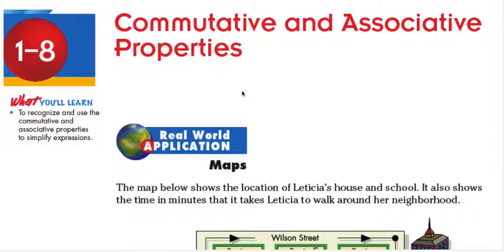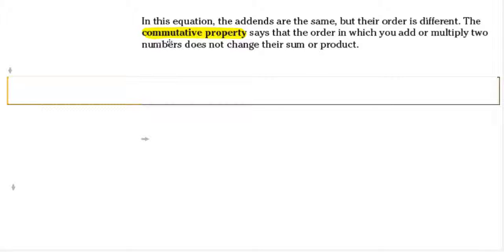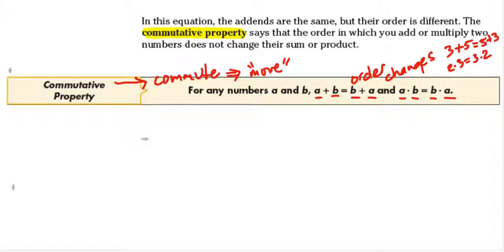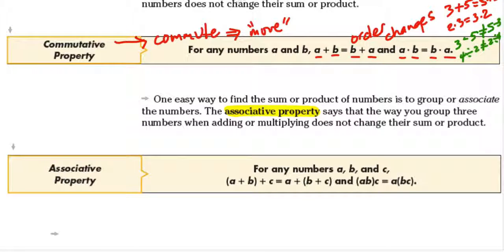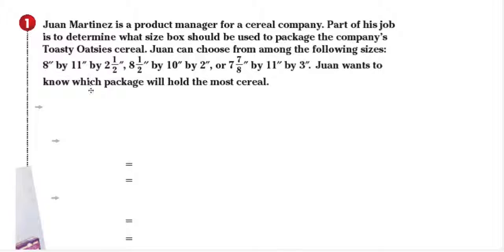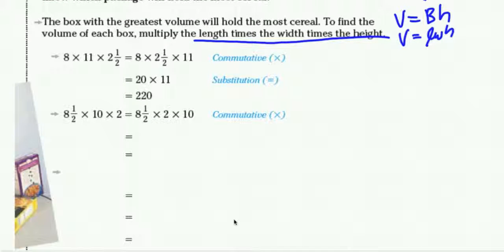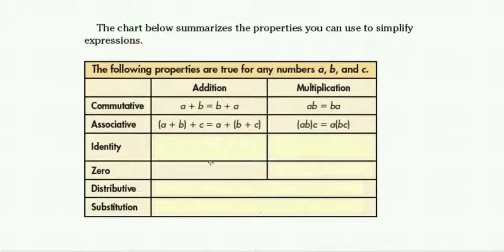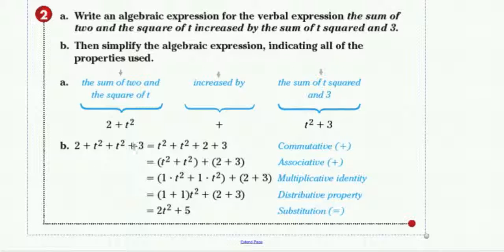1 8 Commutative and Associative Properties